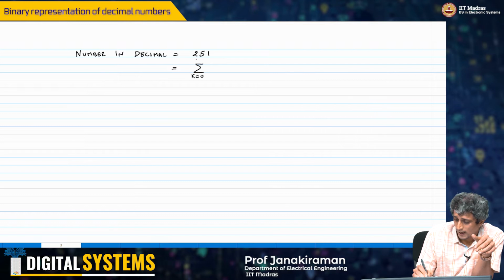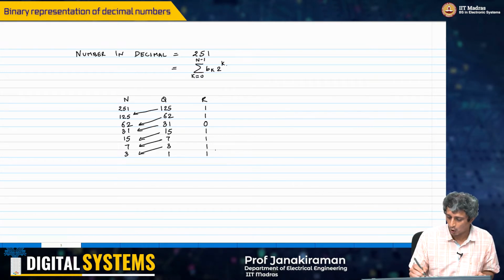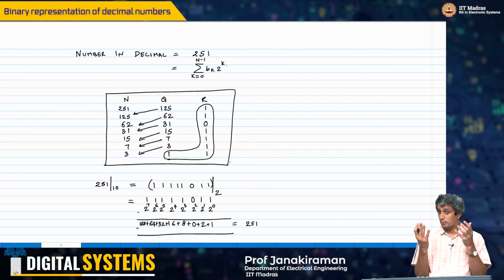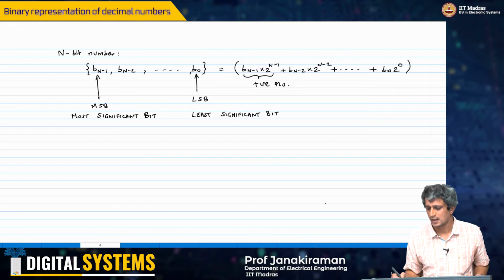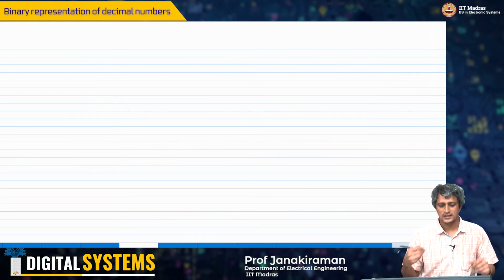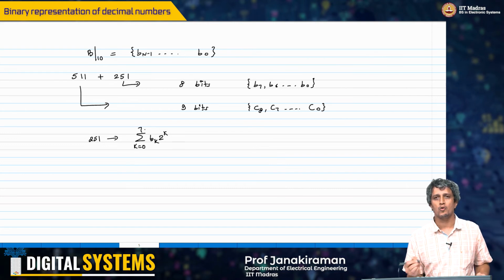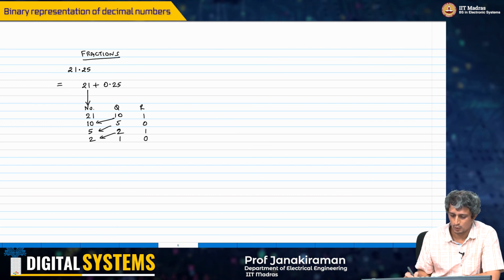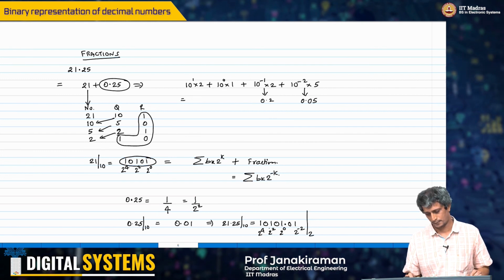W2_L2: Binary representation of decimal numbers |integers, fractions & bit ranges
Video Overview
In this lecture, we walk through the complete process of converting decimal numbers—both whole numbers and fractions—into their binary equivalents. You’ll learn step-by-step methods for decimal-to-binary conversion and gain an intuitive understanding of how binary represents values using powers of two. We also cover key concepts such as unsigned binary representation, the role of the least significant bit (LSB) and most significant bit (MSB), and how the number of bits affects the range of values that can be expressed. This foundational knowledge is essential for students of electronics, computer science, and programming, as it forms the basis for digital computation and memory representation.